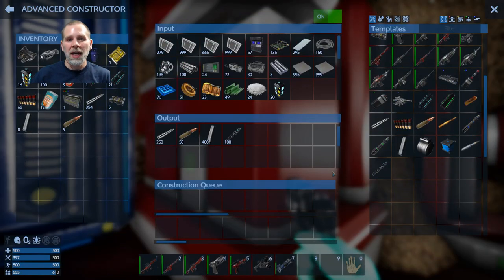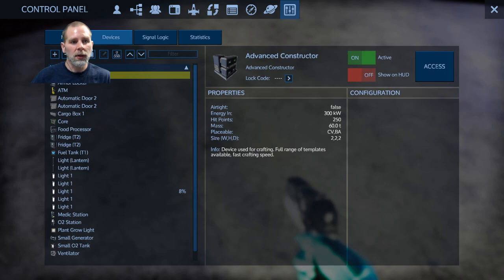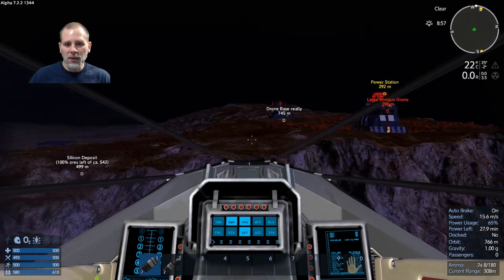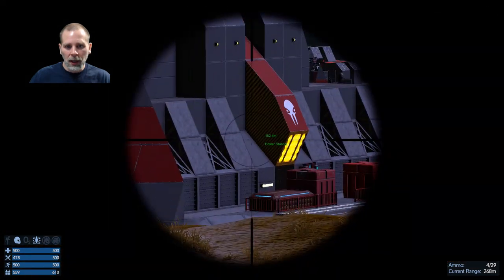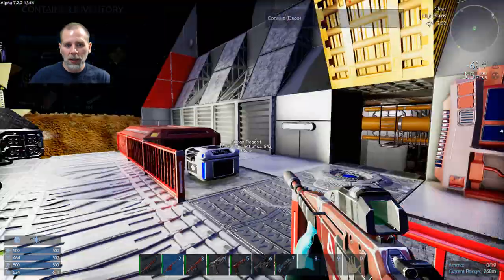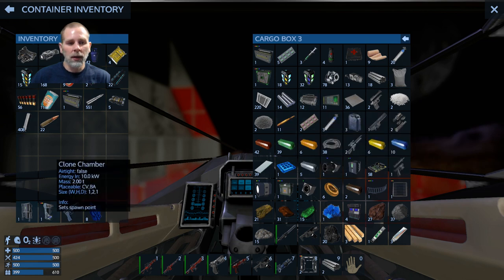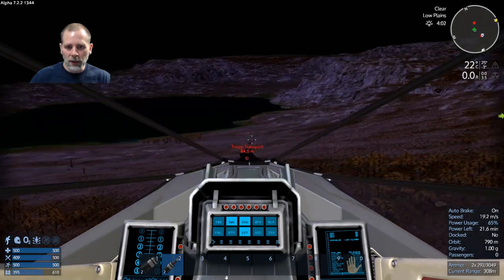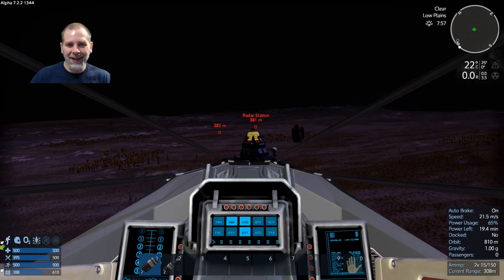Empyrion Ironman5 - Episode 10 - Power Station Trick and Mission Prep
In this episode we take a look at a fast and easy way to take out the power station, and then go check out the two POIs that will be Wednesday's mission.

Rules
1. Last person standing wins.
2. When you die from anything, you're done with competition.
3. Exception would be game glitch death ex. Falling through planet.
4. Exceptions can be made on a case by case evaluation by the group.
5. You cannot attack enemy poi unless it is the weekly mission.
6. Enemy POI defined as any poi with Spawners in them. i. Abandoned mine, drone base etc.
7. Neutral POI defined as any poi with no Spawners in them i. Farm, small outpost etc.
8. Weekly mission
a. Name and location will be given out on Wednesday
b. how you have to attack POI. Ex. Air assault, underground assault, land assault.
c. Destroying the Core of the POI constitutes victory.
d. You have until the following Wednesday midnight to post the weekly mission.
9. You cannot leave the starting system
10. Always keep your game up to date with latest patch.
11. We will all play single player game and with the same seed and starting perimeters
12. We will all use difficulty Preset: Medium
13. Seed: 20170111
14. Start location: Omicron

Thanks to my Patrons: MuffinMan, ScottG, Nick Edwards, JosieR, smg77, Phil Kuurstra, Korathal Jones, William Canupp, Gerard Stafleu, Theodoros Mar, Dulux, DawnFox, Darkztar, Hades666, Tengill, RedSatiin, DataLoreQ, Boudinot1776, TheSlacker64, Harjar.